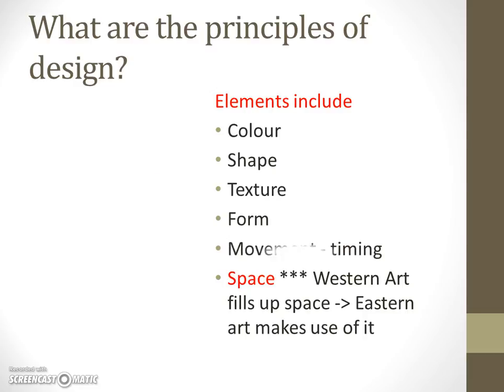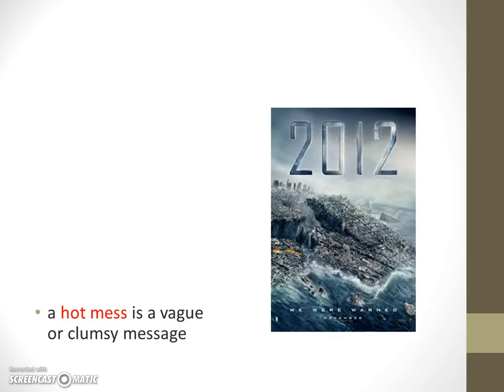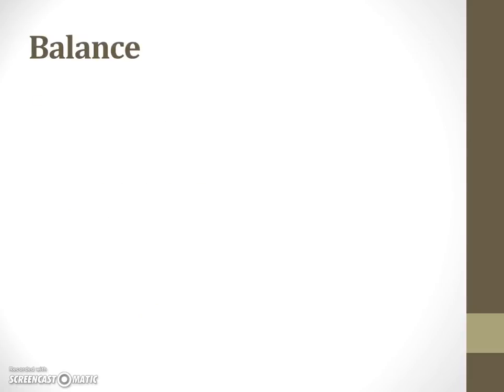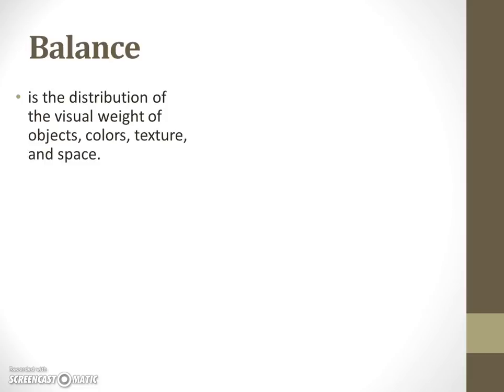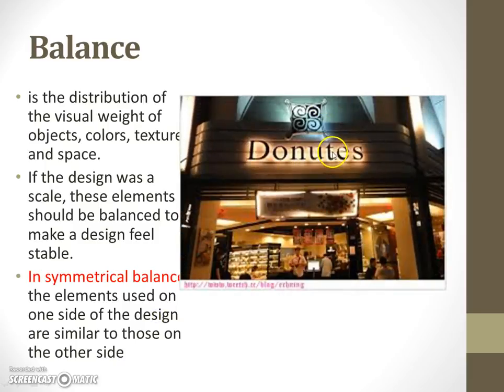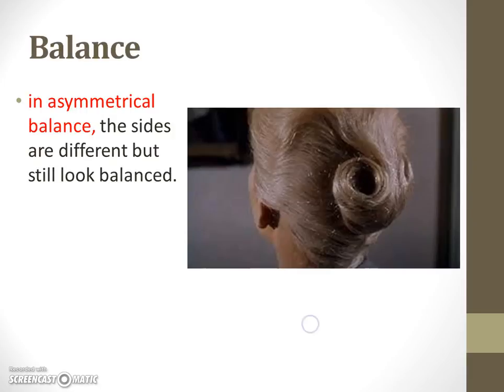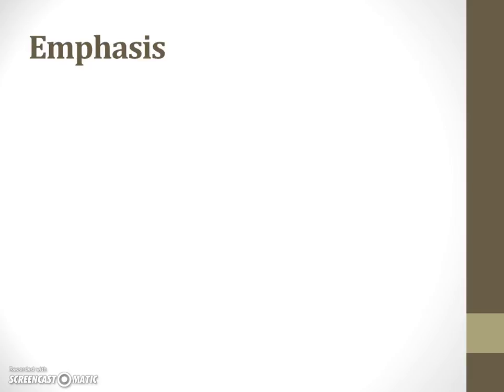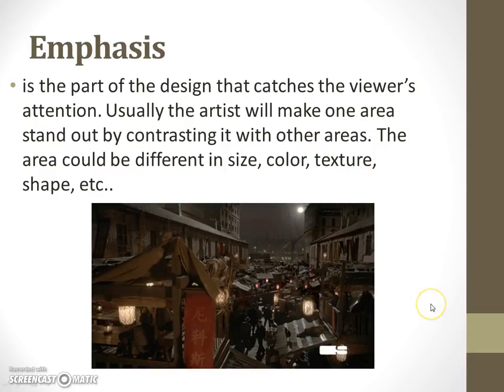Principles of Design 1 Media Arts J Seto